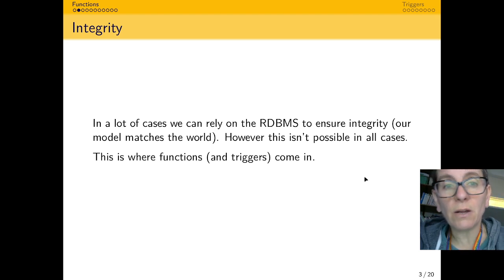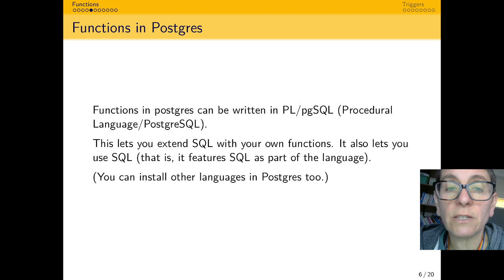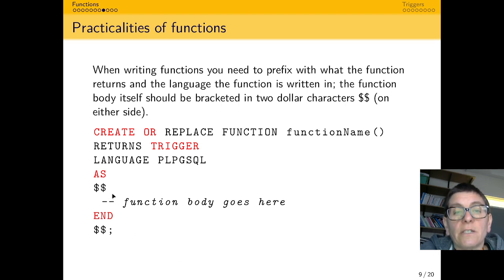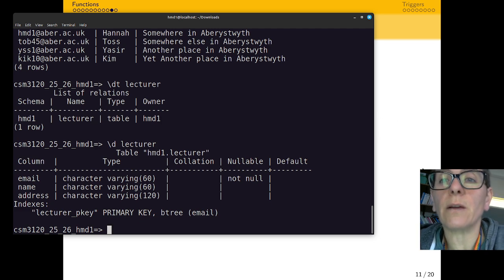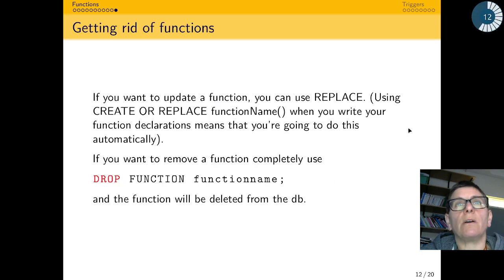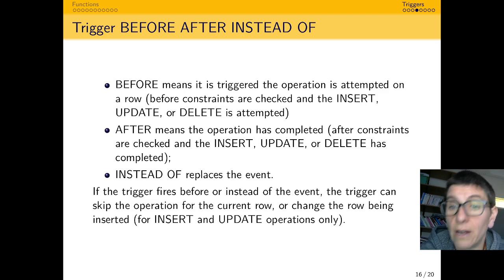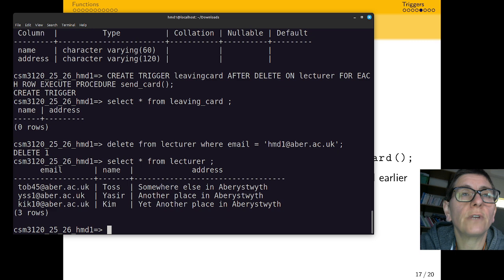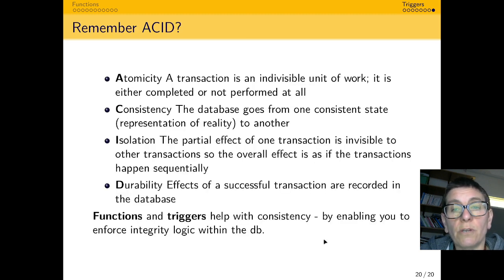Functions and triggers in PL/pgsql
A summary video of functions and triggers to support csm3120.